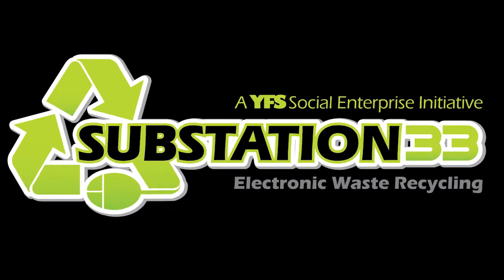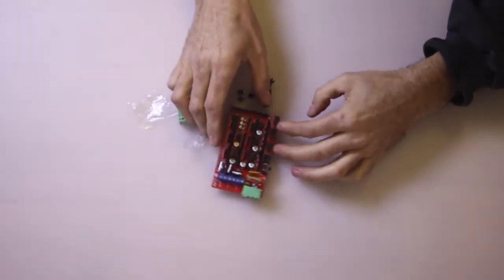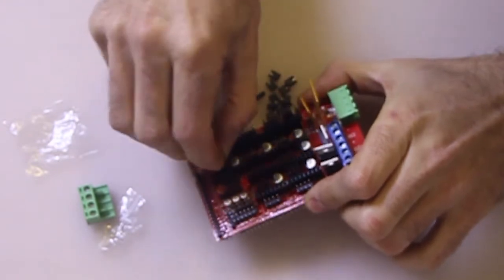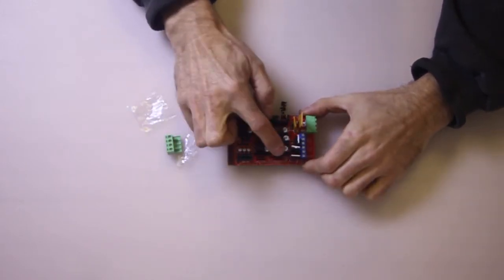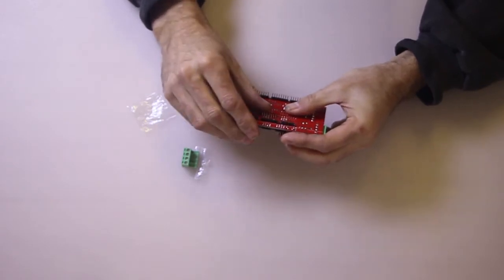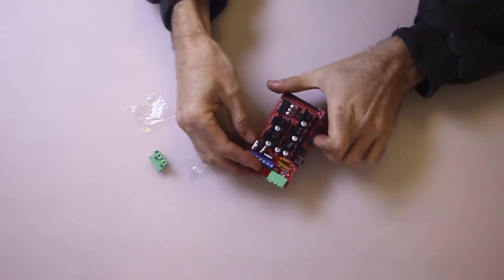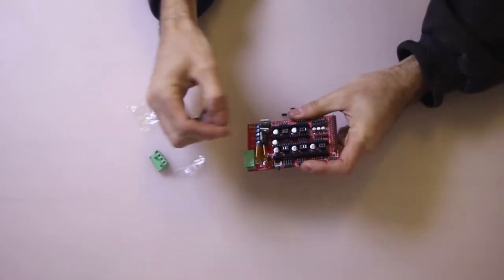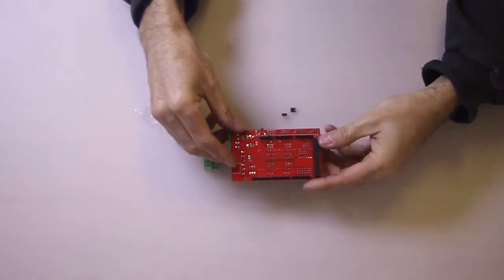$65 3D Printer made from recycled electronic waste - Build sequence 11 - Ramps 1 4 shield prep